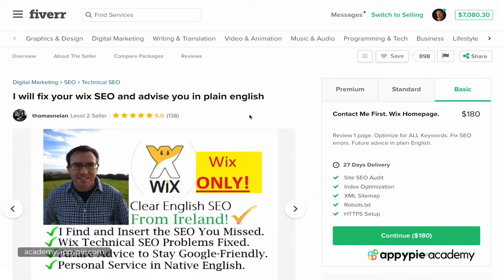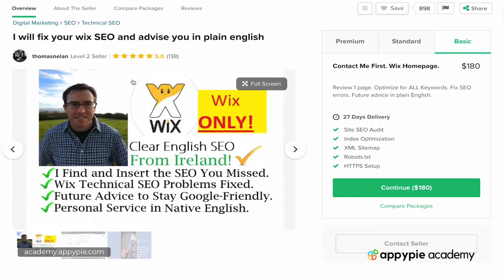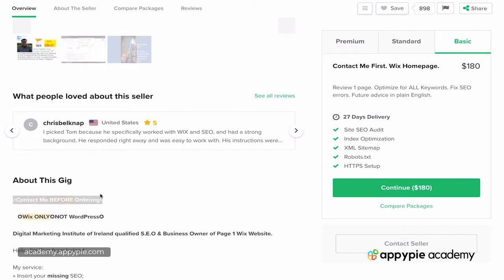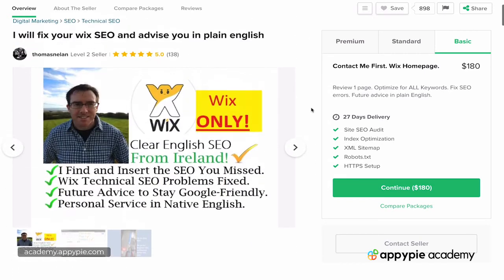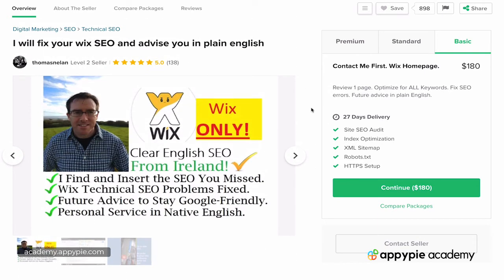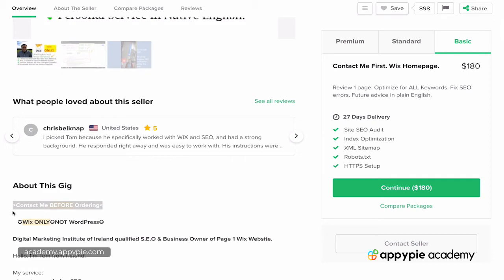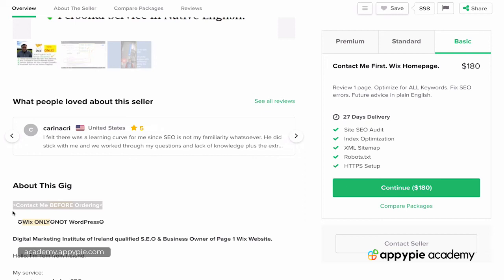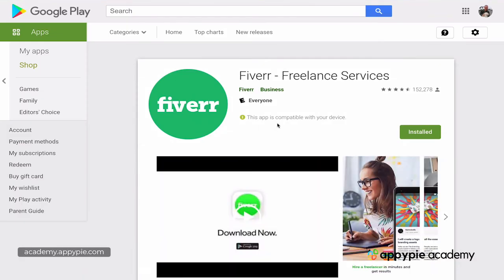How to boost sales & ranking on Fiverr? - Lesson 12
How to boost sales & ranking on Fiverr? - Lesson 12 - Learn how to sell more Fiverr gigs, build a real freelancing business on Fiverr and earn thousands of dollars every month. This course will teach you a range of techniques on how to rank in Fiverr search, get people to make large orders from you, increase Fiverr sales of your gig extras, and how to turn buyers into long-term customers who buy many gigs from you. The tips in this video tutorial come from several established top-sellers on Fiverr, and in the end, you will able to know how to make money on Fiverr.

To learn more about "Fiverr Freelance & Marketing Guide 2020", please